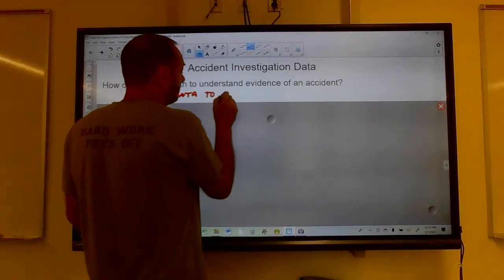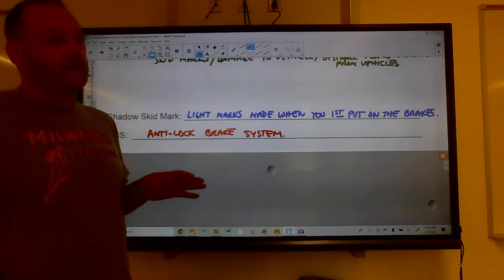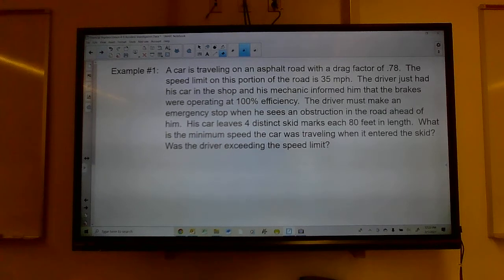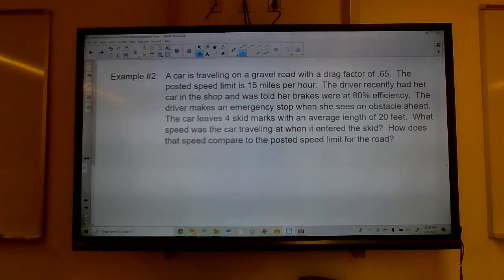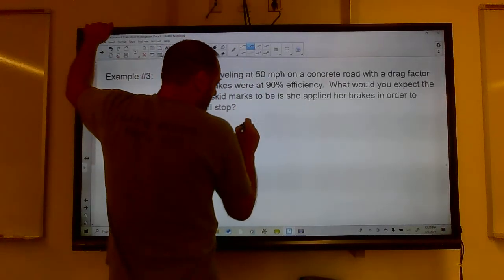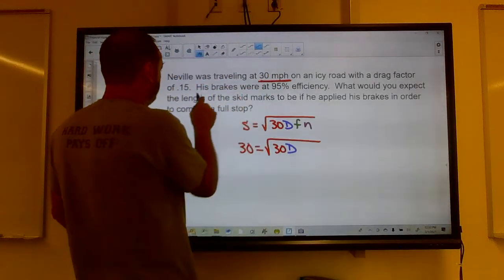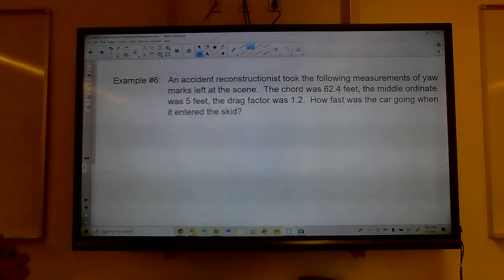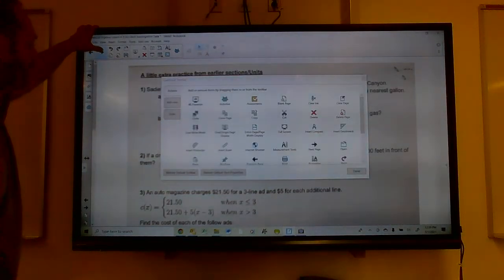Financial Algebra Lesson 4 9 Accident Investigations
Accident Investigations